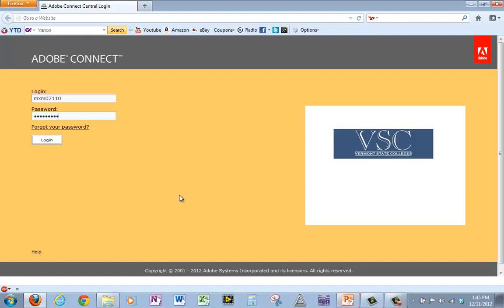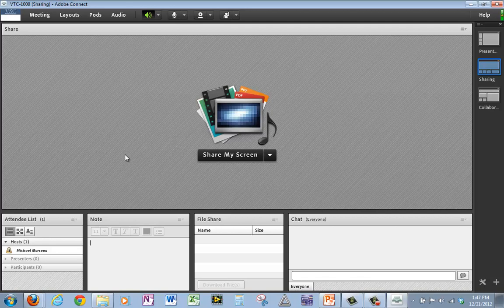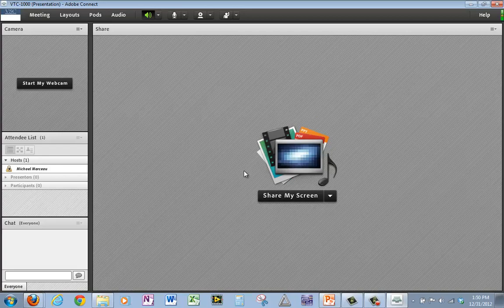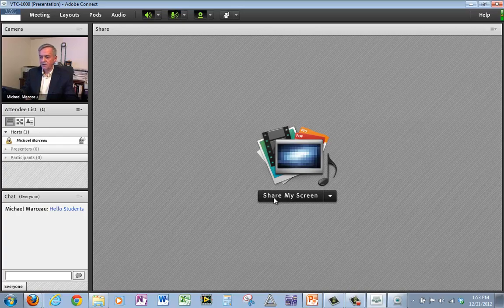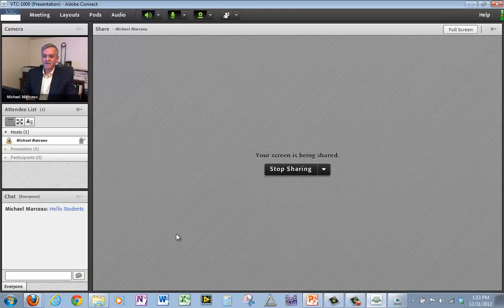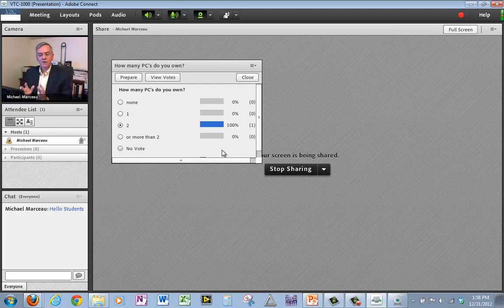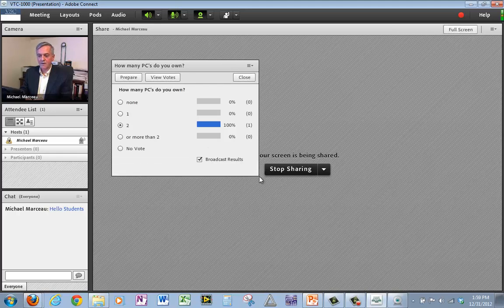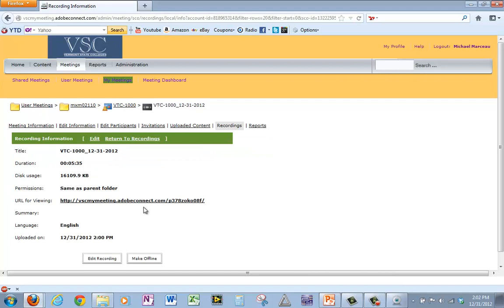VTC - Configuring Adobe Connect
Show how to select layouts, arrange Pods, add polls, etc.